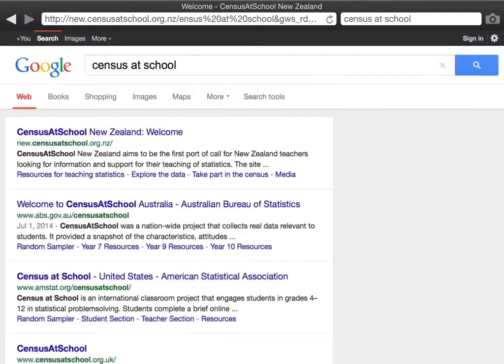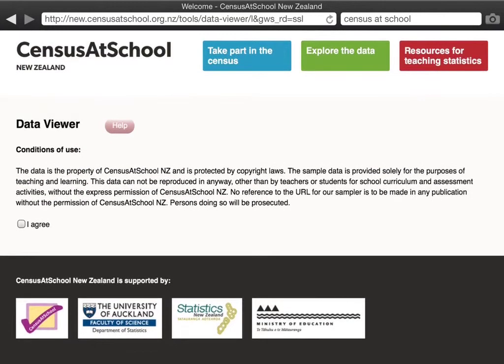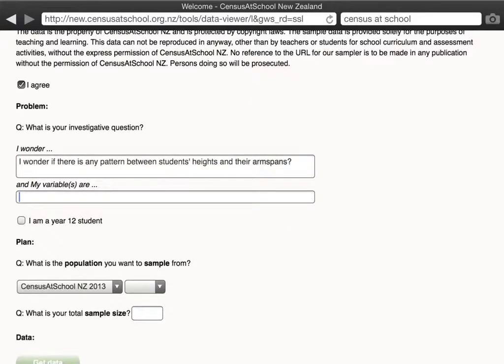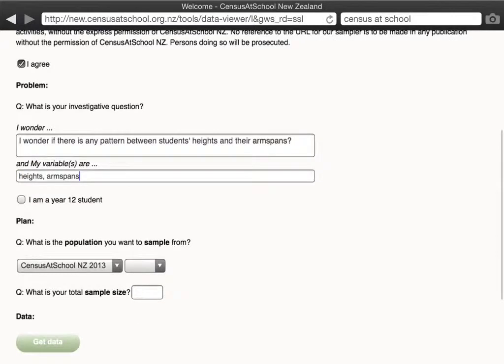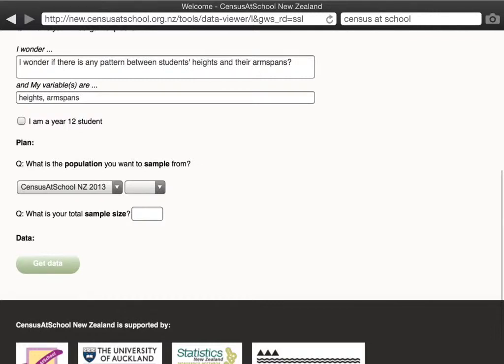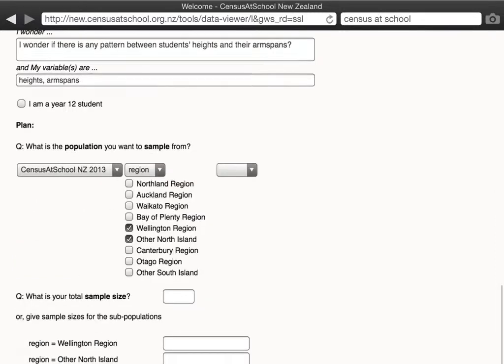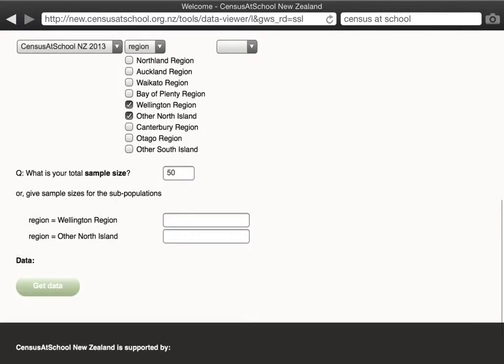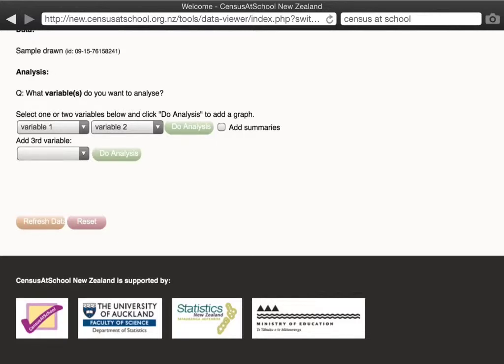Investigation on Census at School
How to do an investigation on the Census at School Data - from the Wellington region. We will investigate if students' heights and students' armspan follow a pattern.